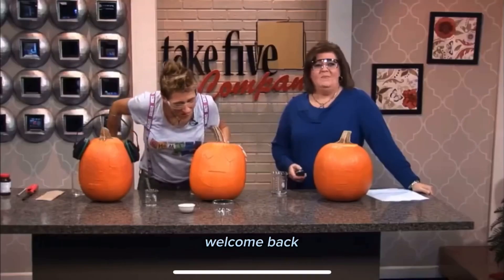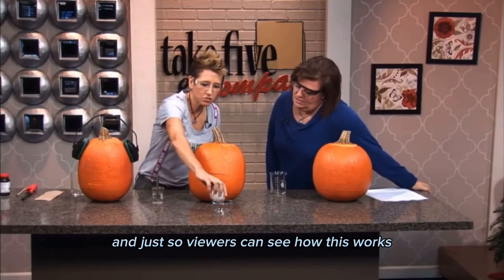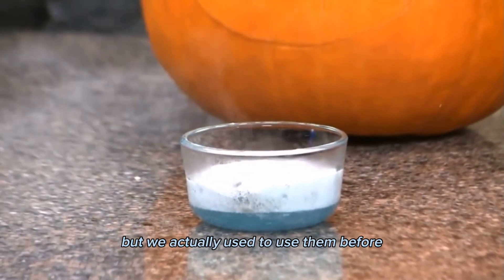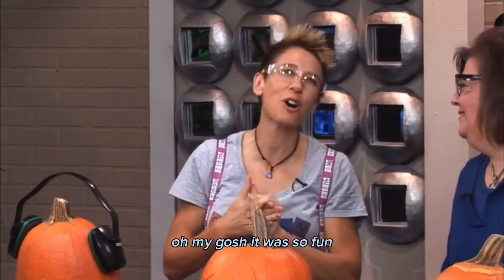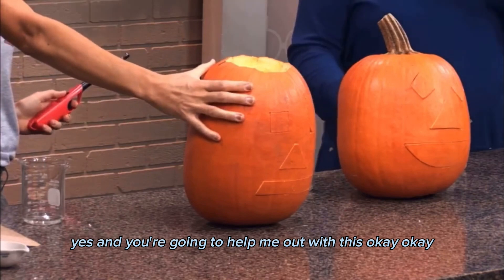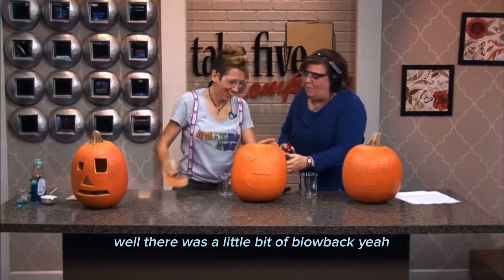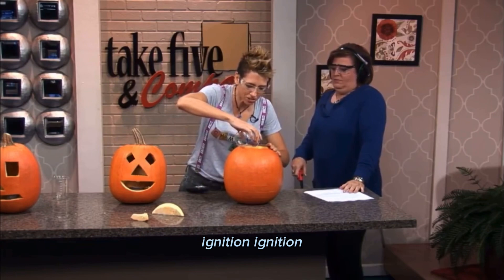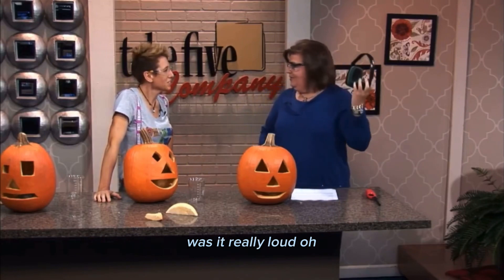Exploding Pumpkins 🎃 For Mole Day 👩‍🔬